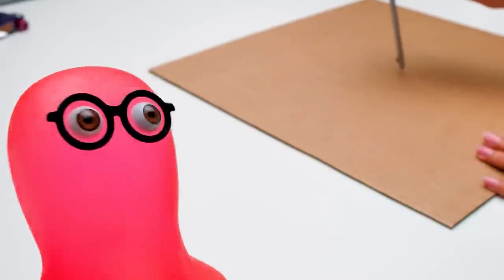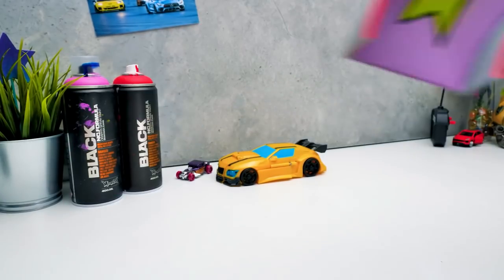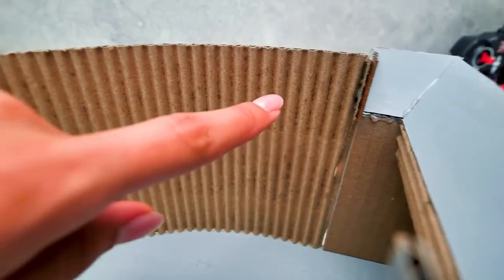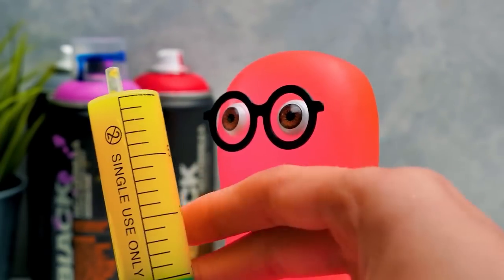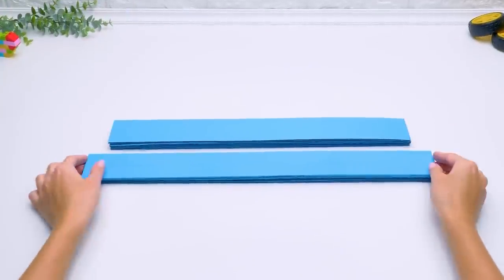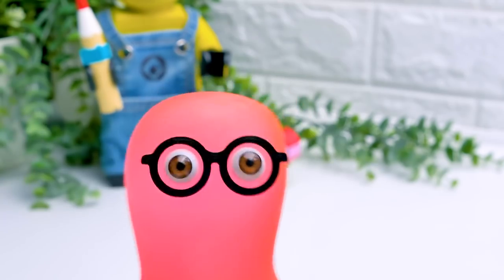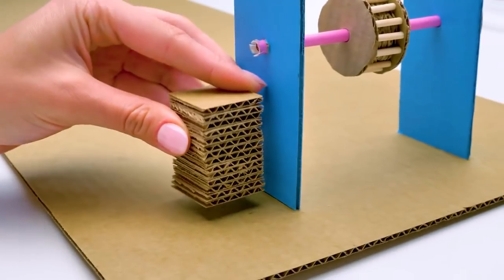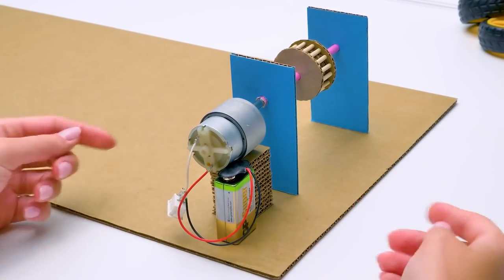DIY Cardboard Mini Rides || Homemade Tracks!